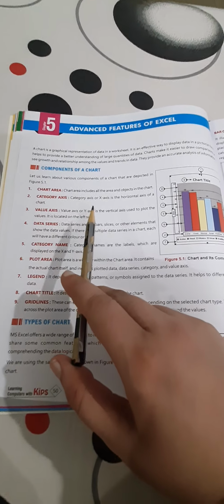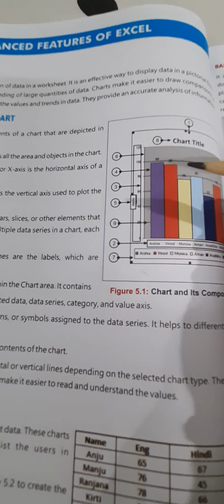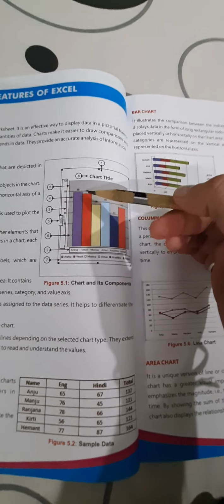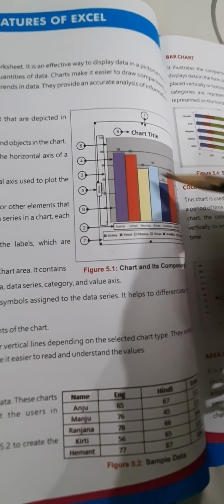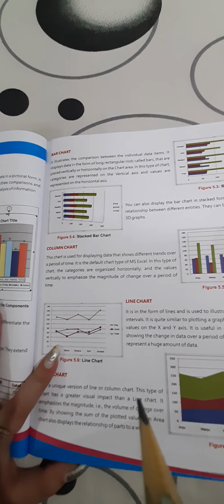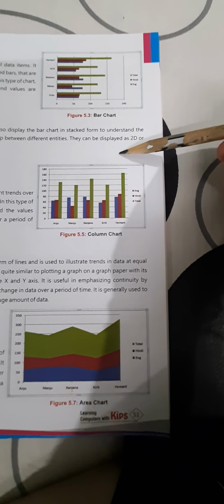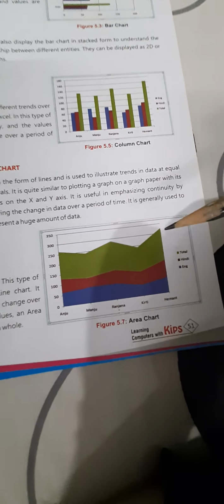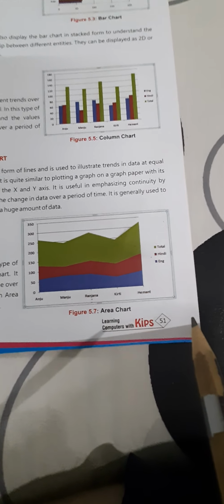Class 7 ICT session